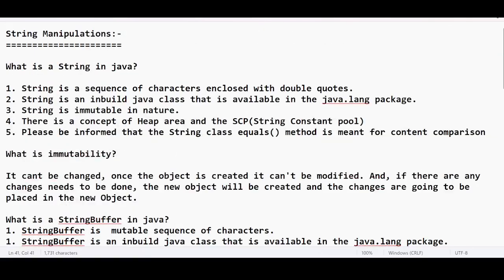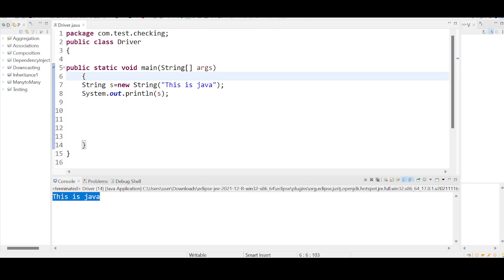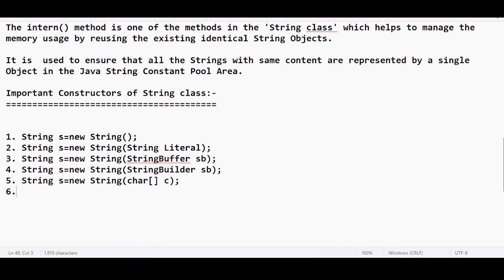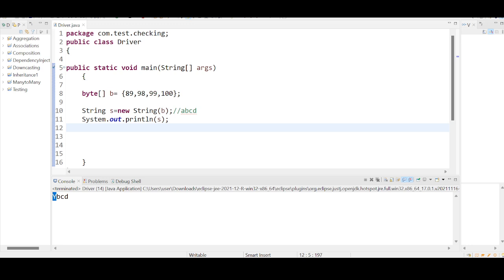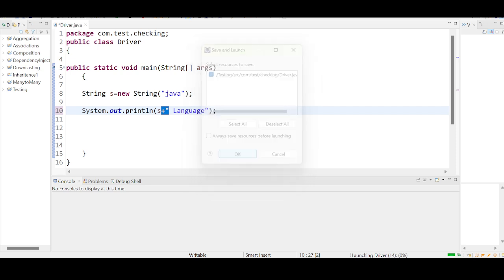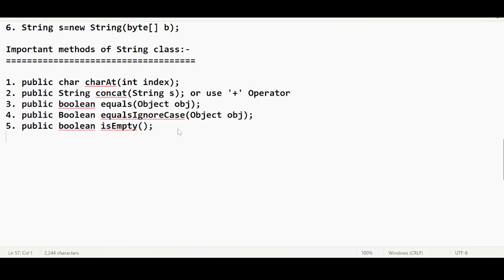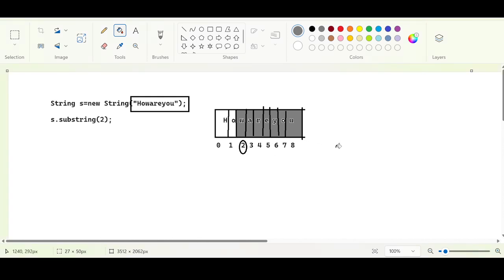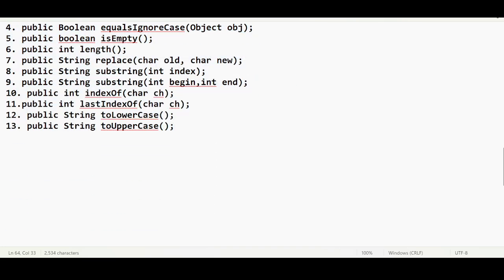Java String Manipulations- class 4- Important constructors and methods in Java String class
Important Constructors of String class:-
1. String s=new String();
2. String s=new String(String Literal);
3. String s=new String(StringBuffer sb);
4. String s=new String(StringBuilder sb);
5. String s=new String(char[] c);
6. String s=new String(byte[] b);

Important methods of String class:-
1. public char charAt(int index);
2. public String concat(String s); or use '+' Operator
3. public boolean equals(Object obj);
4. public Boolean equalsIgnoreCase(Object obj);
5. public boolean isEmpty();
6. public int length();
7. public String replace(char old, char new);
8. public String substring(int index);
9. public String substring(int begin,int end);
10. public int indexOf(char ch);
11.public int lastIndexOf(char ch);
12. public String toLowerCase();
13. public String toUpperCase();